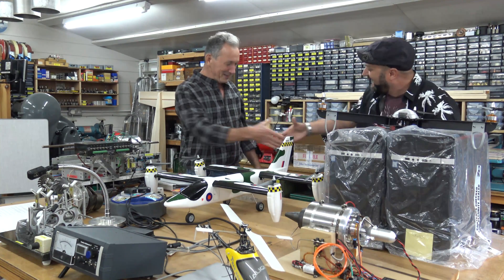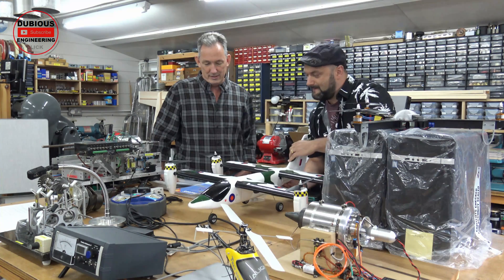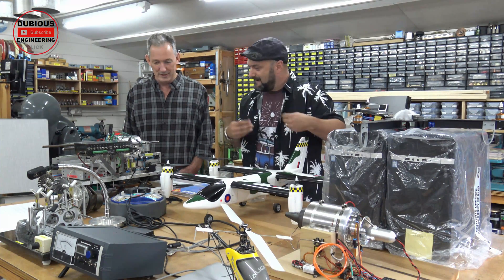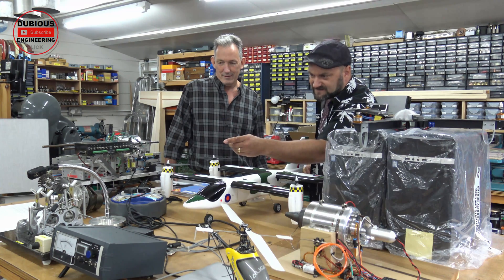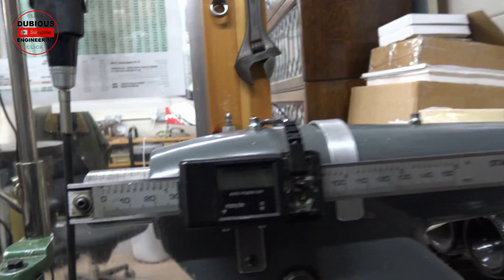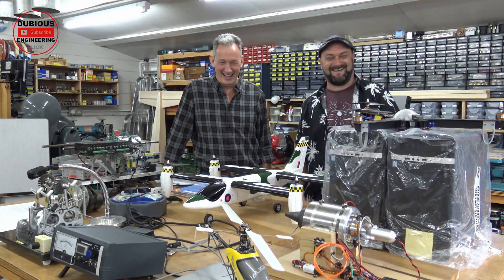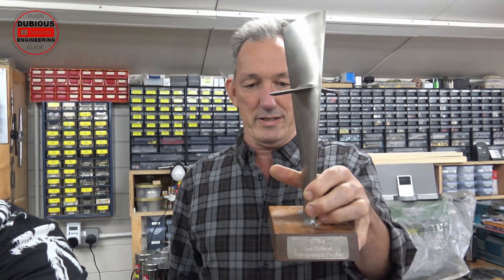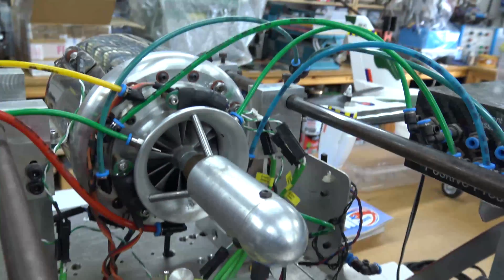DuB-EnG: Jet Engine maker workshop, Tri-copter model engineering, VTOL quadcopter aeroplane azipod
We get to tour and eplore James's Jet Engine model engineering workshop, a Tri-Copter drone, a VTOL plane with azi-pods, Small model home built DIY Jet Engines, engine balancing equipment, stroboscope, amazing tools, myford lathe, band saw, desk saw, cnc mill,  EDM spark eroder, and much much more!